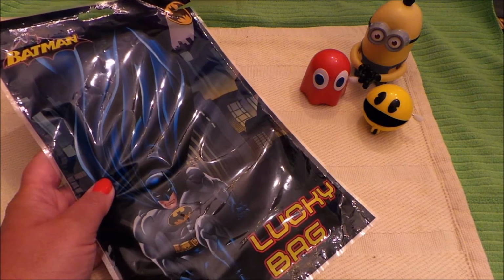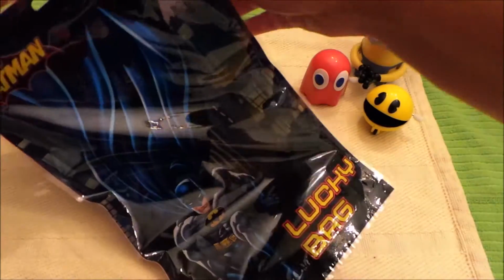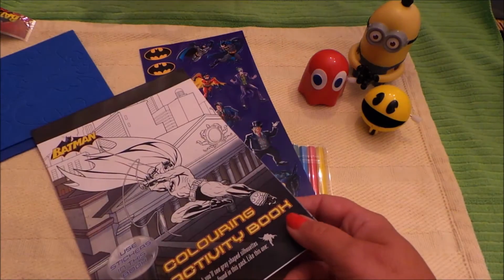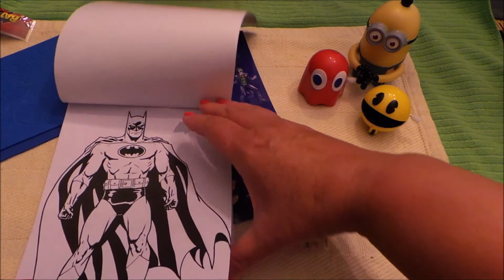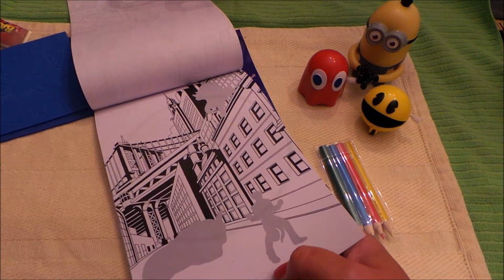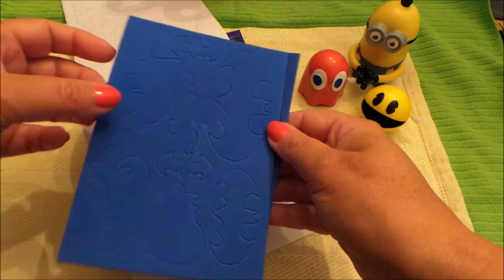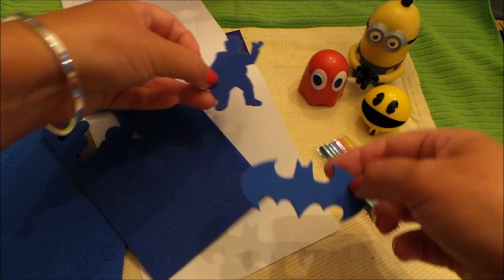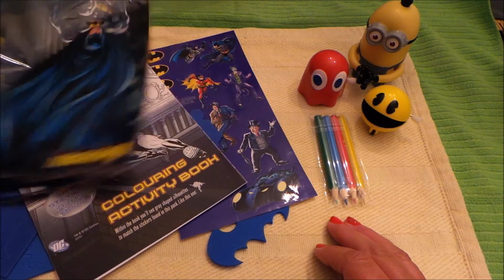Batman Lucky Bag Toy Surprise Opening